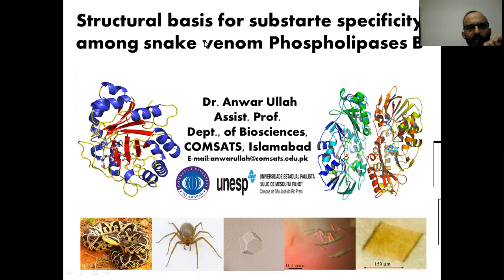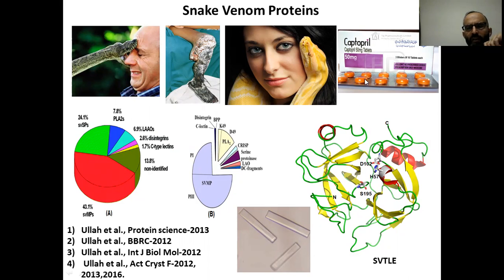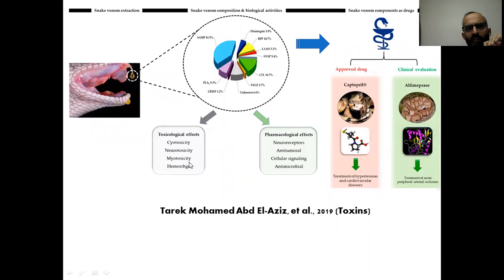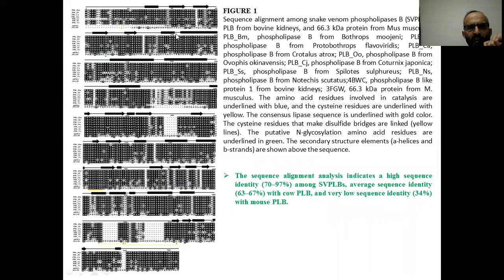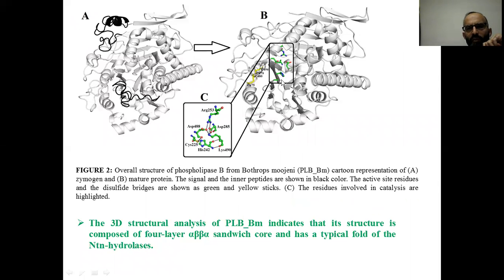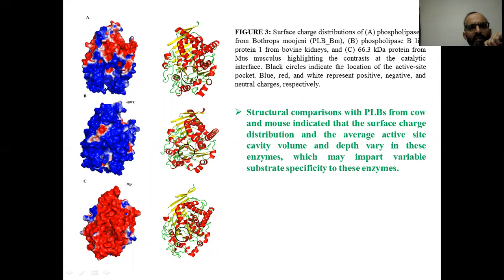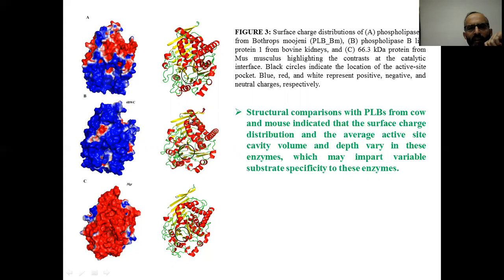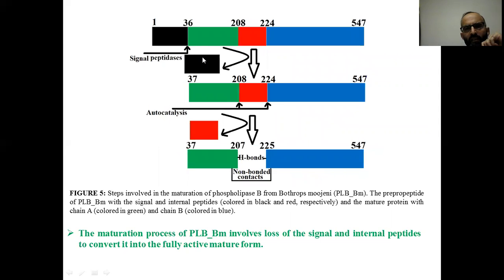Dr Anwar Ullah RAU2020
Dr  Anwar Ullah RAU2020 ill talk about this